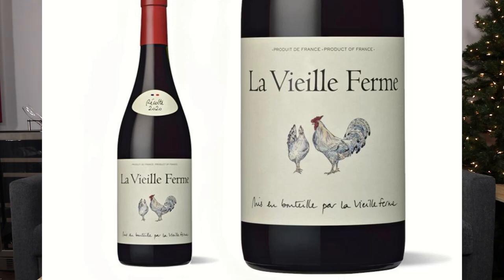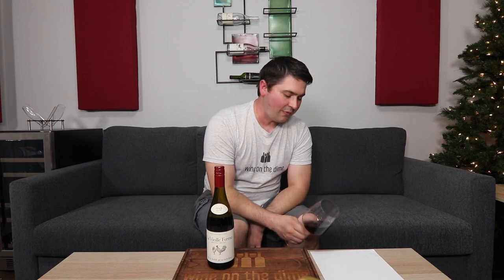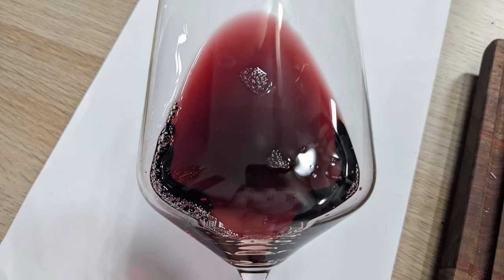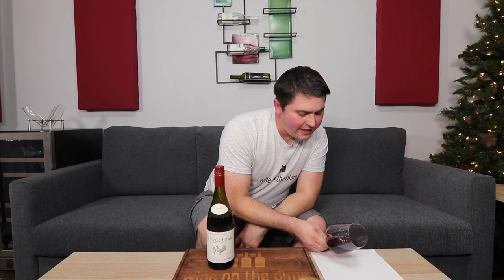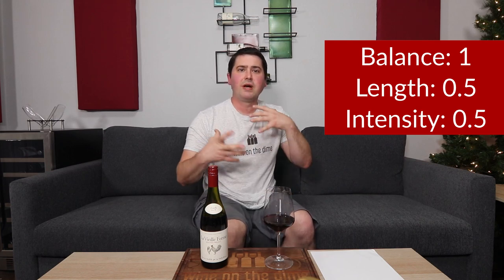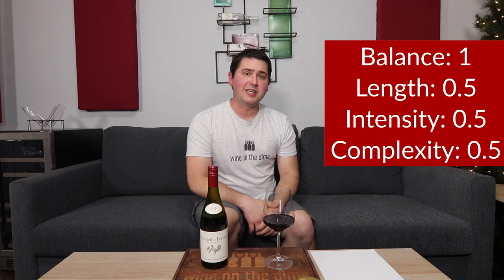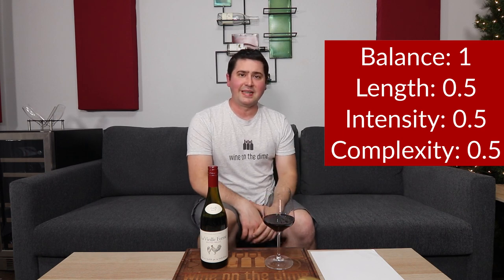2019 La Vieille Ferme Red Wine Blend Review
La Vieille Ferme makes some of the best affordable rosé out there. However, I have never tried their red wine. Let's fix that today and take a look at the 2019 La Vieille Ferme red wine blend.

►Vintage: 2019
►Varietal: Grenache, Syrah, Carignan, and Cinsault
►Region: France
►ABV: 13%
►Price: $8